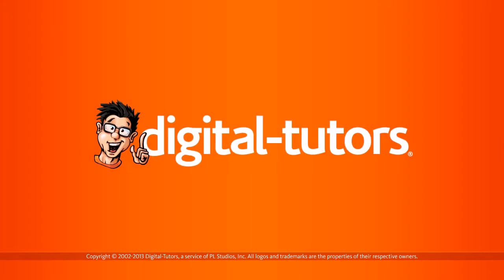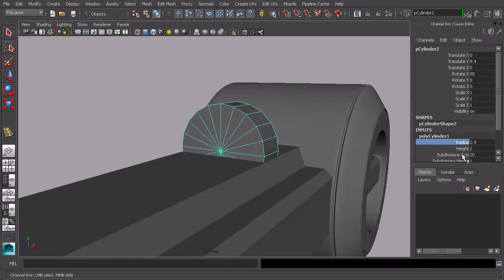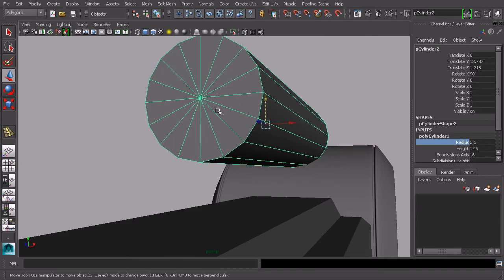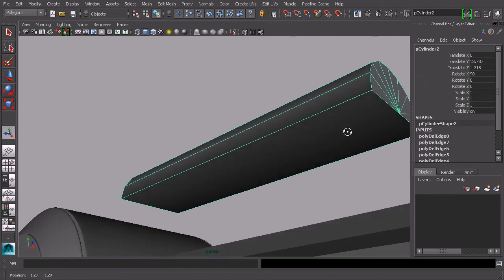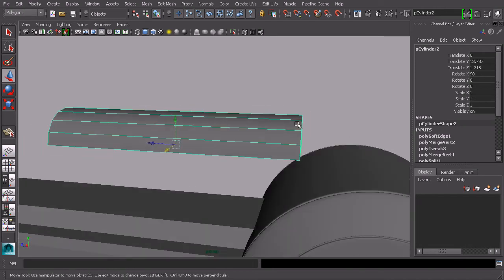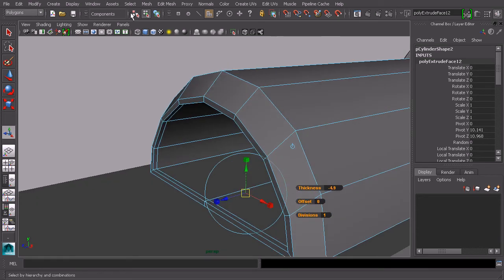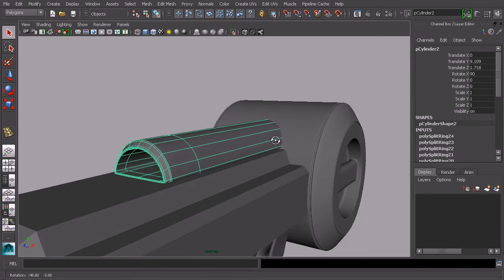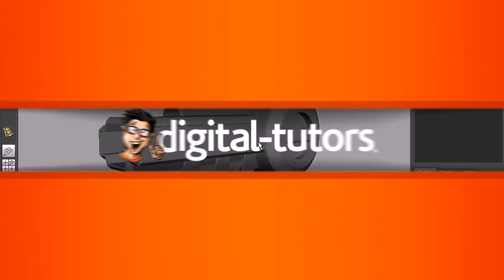Quick start to modeling in maya volume 3: 4 Adding to the top of the barrel